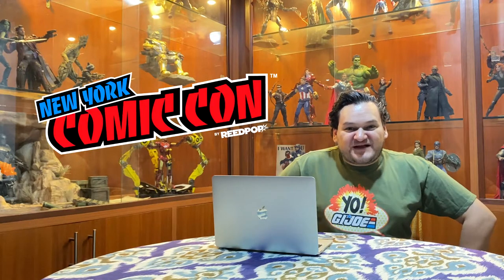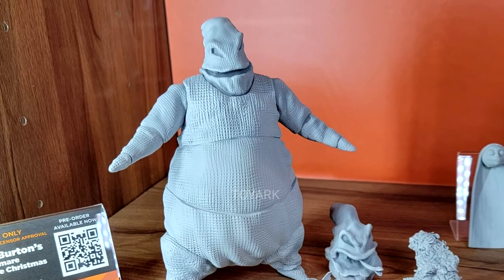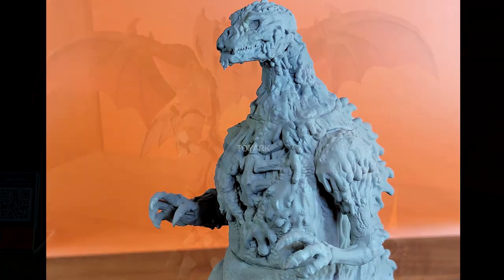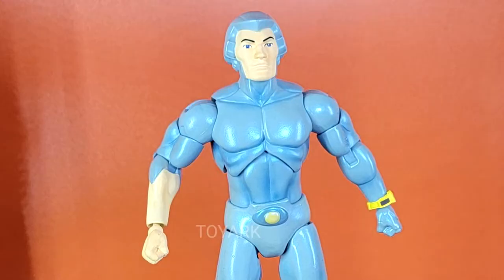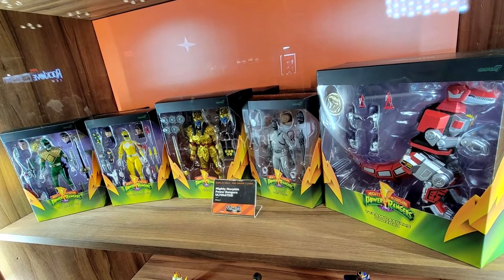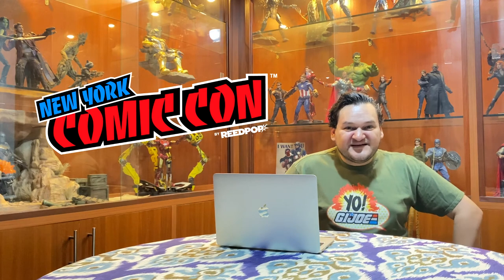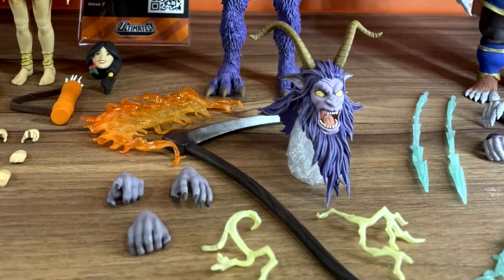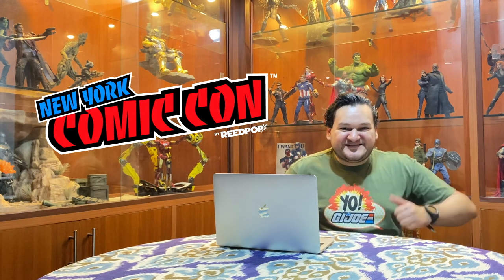NYCC Collectible Newscast!! - Super7 (Thundercats, Power Rangers, Gi Joe and More!)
Welcome back, fellow collectors, to another episode of COLLECTIBLE NEWSCAST!! This entry is for all the cool stuff that I liked from Super7's booth at NYCC.

Let's take a look at these awesome figures!

More photos of the Super7's Booth, thanks to ToyArk